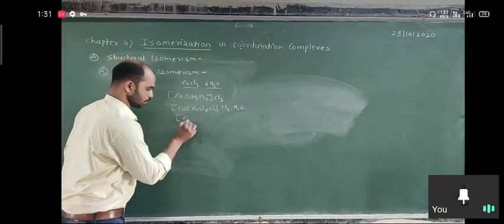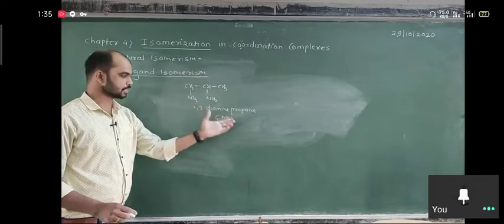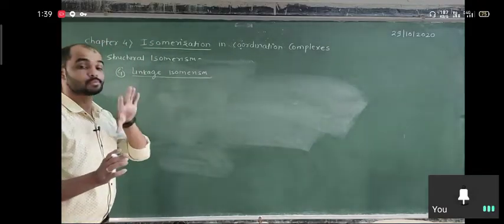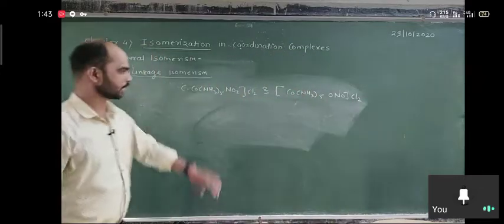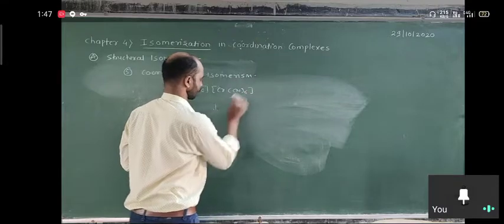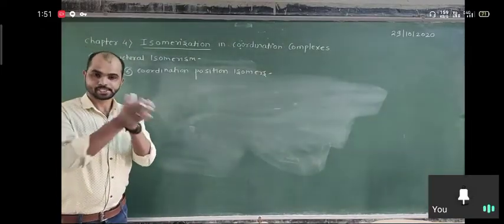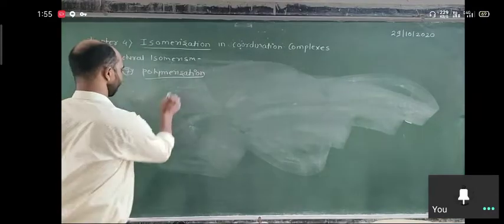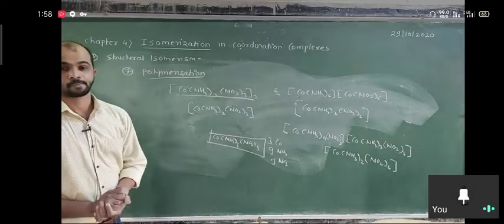Isomerisation in coordination complexes part-2